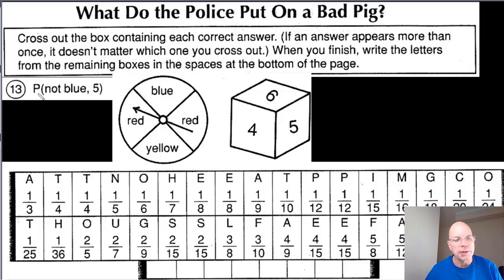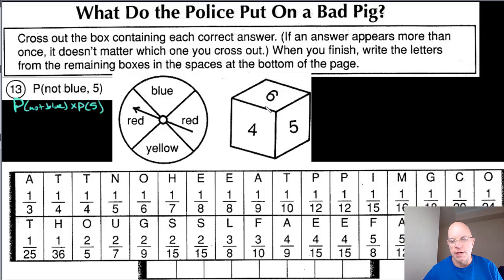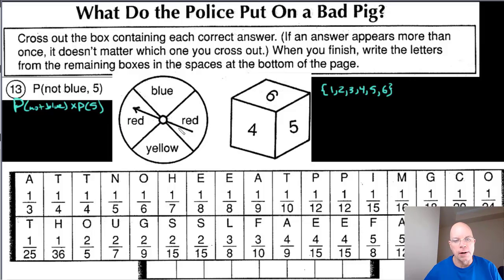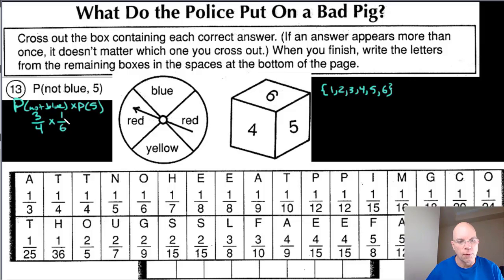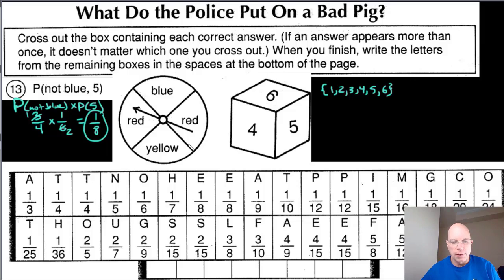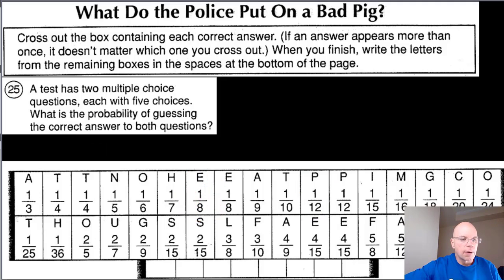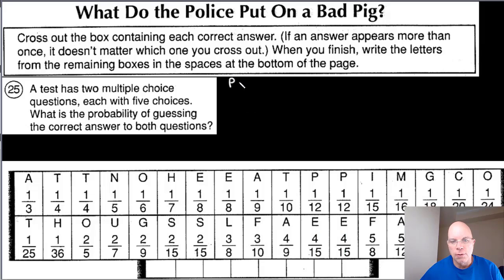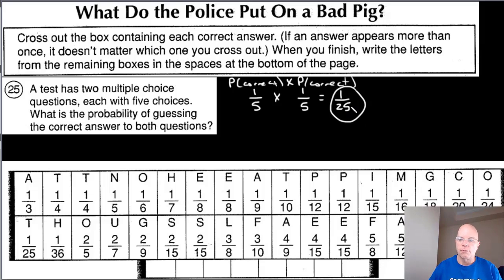Probability: Independent Events